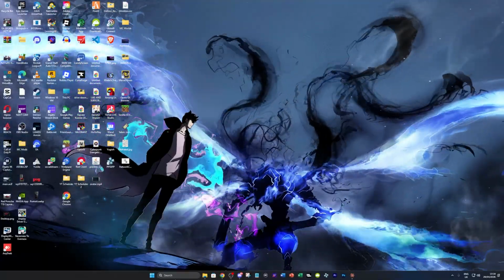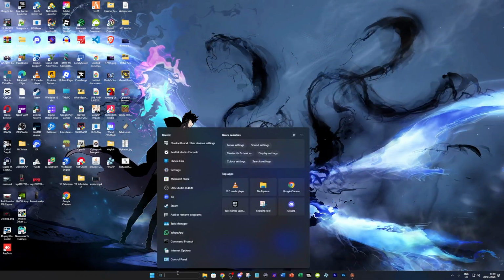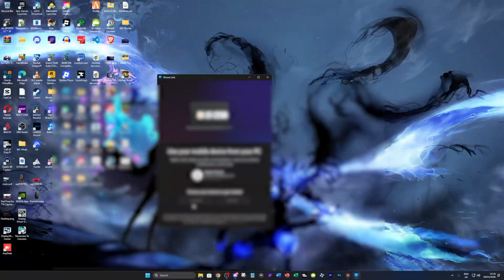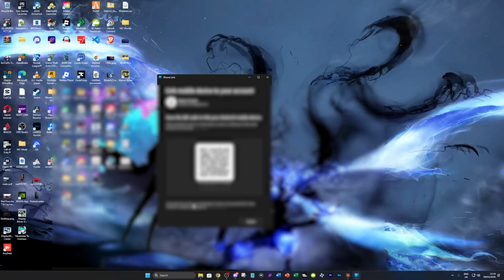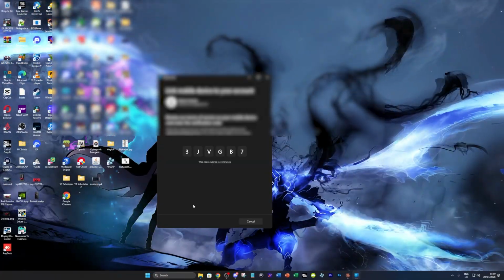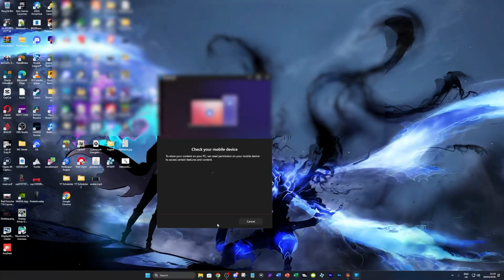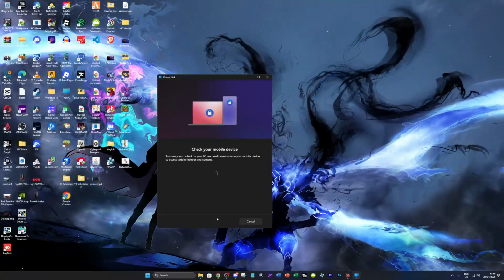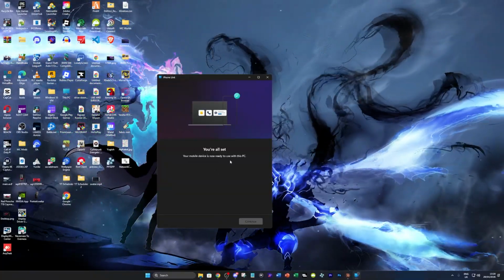How To Use Android As Webcam For PC (Windows 11)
How To Use Android As Webcam For PC (Windows 11), Use Android As Webcam For PC (Windows 11)